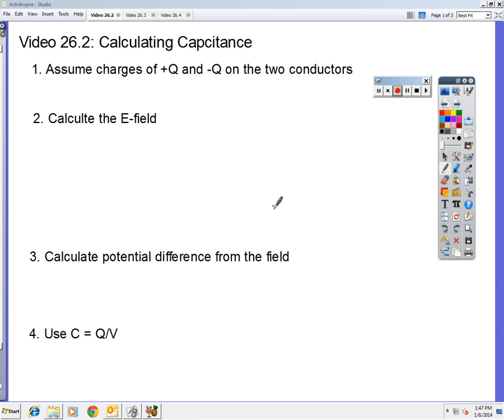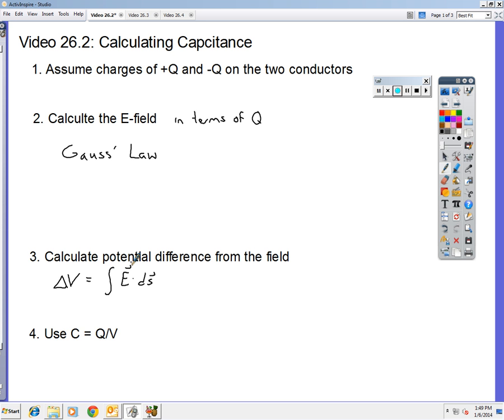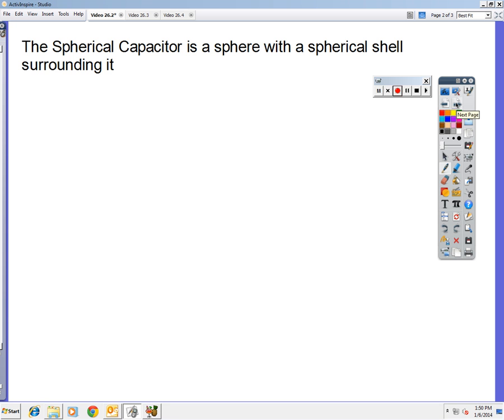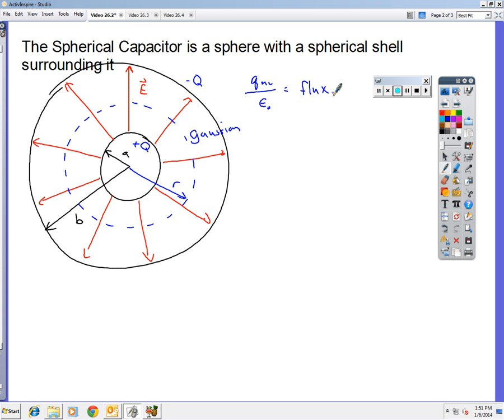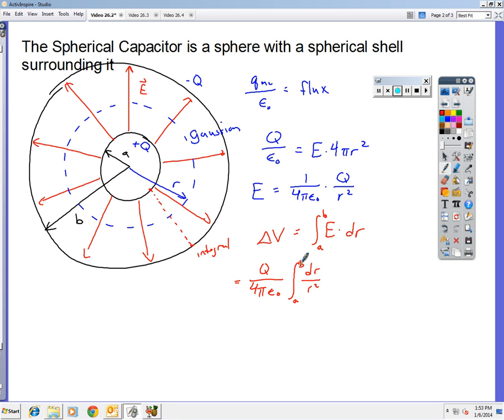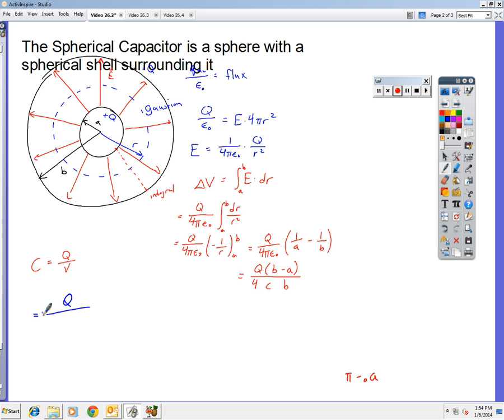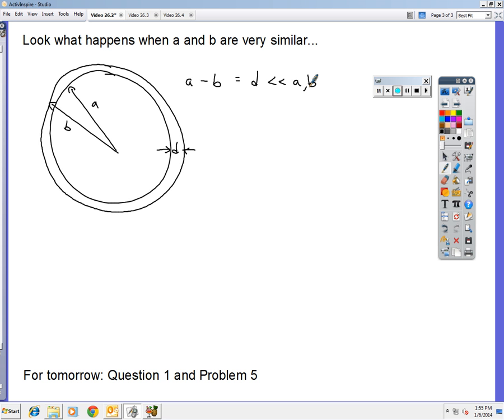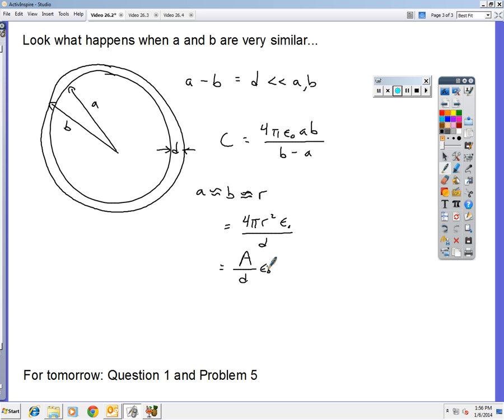Video 26.2: The Spherical Capacitor